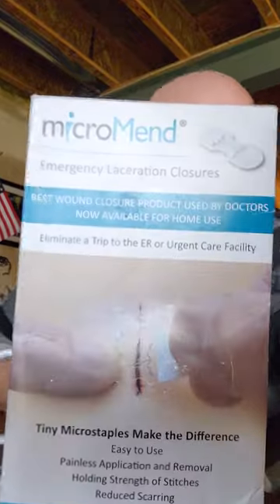Coffee and Tourniquets: Episode 7.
Something to consider to add to your kit! Micromend for wound closure.